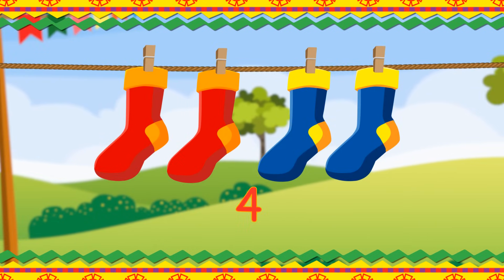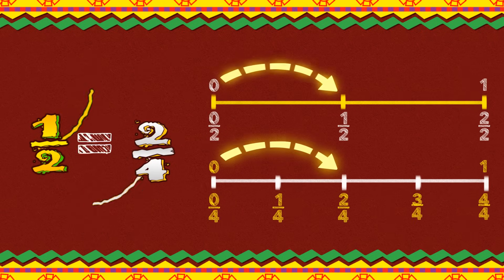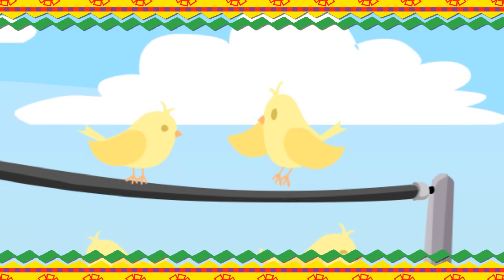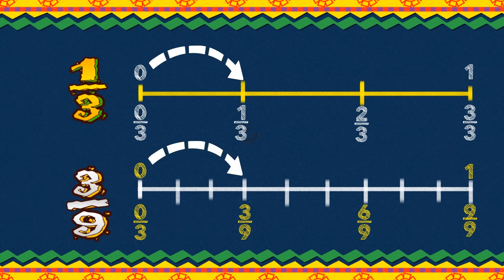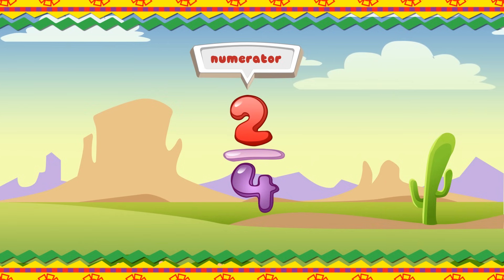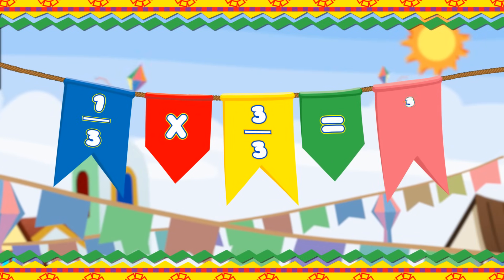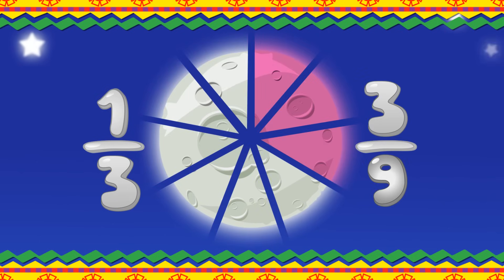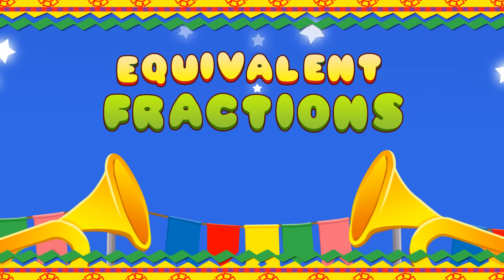Equivalent Fractions Song For Kids | 3rd Grade - 4th Grade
Video Summary
Once upon a time, in a math land so grand that nine canaries found themselves perched on wires over sand. Many say it was all planned - just a device to represent equivalent fractions for kids all over the world to see. Who knows?

Each wire held a fraction, or a piece of the pie, Three ninths, one third— oh not in my eye!
“Listen up,” said the canaries, feathers all a-fluff, “Equivalent fractions, that’s some sick stuff!” 🎵